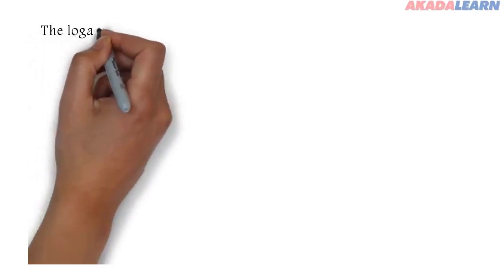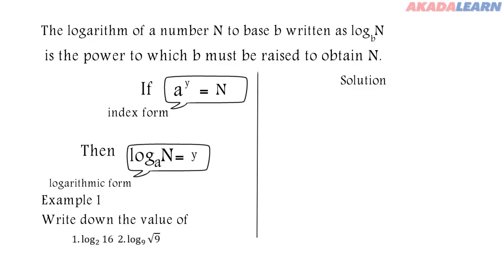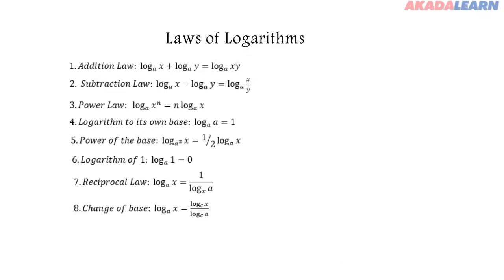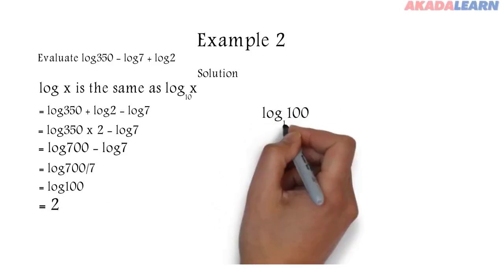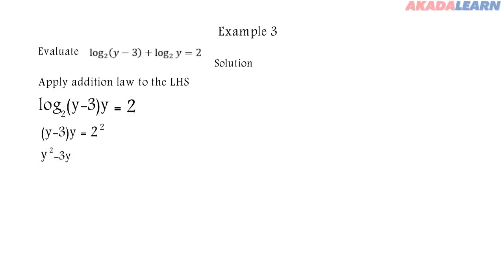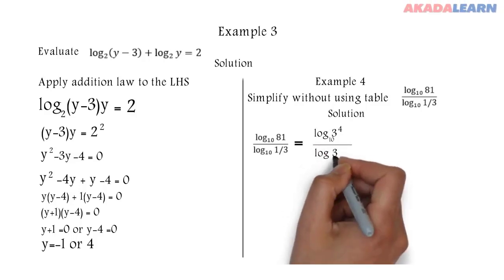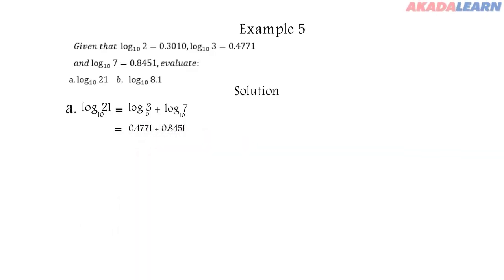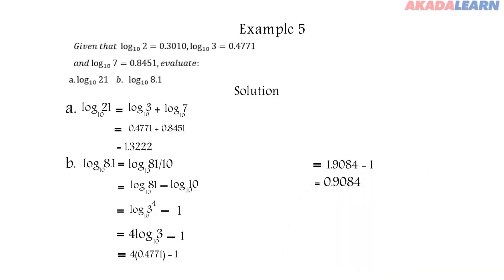02 - Mathematics | S.S.S.3 | Surds (Lesson 1)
In this Mathematics video, we cover "Surds (Lesson 1)" with specific highlights like "Addition and Subtraction of Surds".